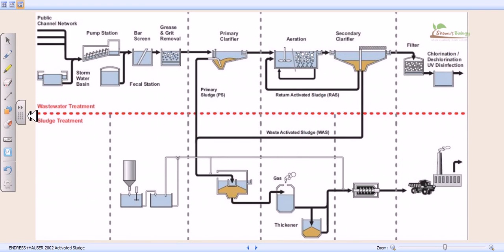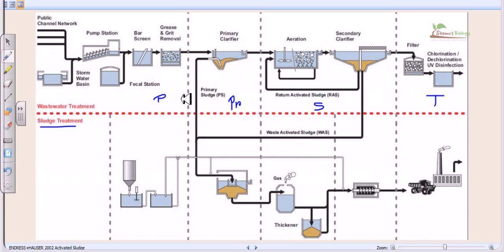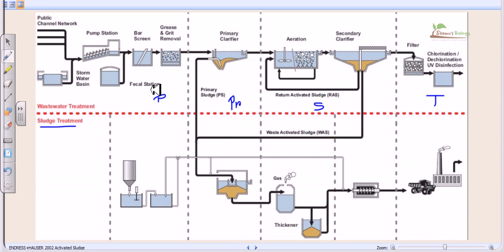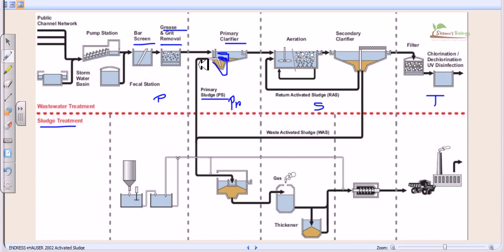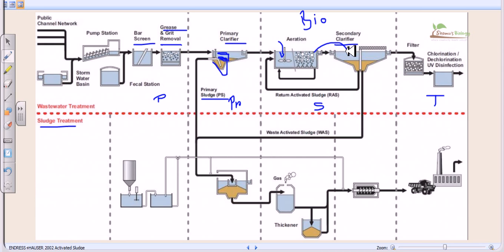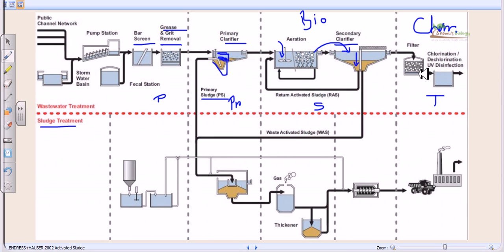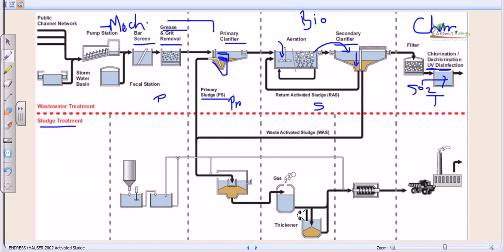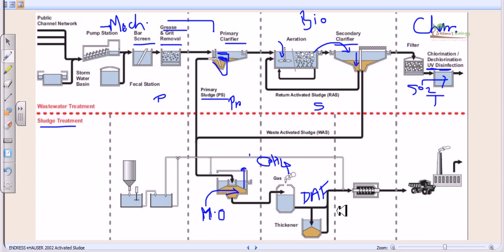Wastewater treatment process overview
This lecture explains about the Wastewater treatment process and industrial wastewater management with sewage treatment.
Sewage treatment is the process of removing contaminants from wastewater and household sewage, both runoff (effluents), domestic, commercial and institutional. It includes physical, chemical, and biological processes to remove physical, chemical and biological contaminants. Its objective is to produce an environmentally safe fluid waste stream (or treated effluent) and a solid waste (or treated sludge) suitable for disposal or reuse (usually as farm fertilizer). Using advanced technology it is now possible to re-use sewage effluent for drinking water, although Singapore is the only country to implement such technology on a production scale in its production of NEWater.[2] Source of the article published in description is Wikipedia. I am sharing their material. © by original content developers of Wikipedia.